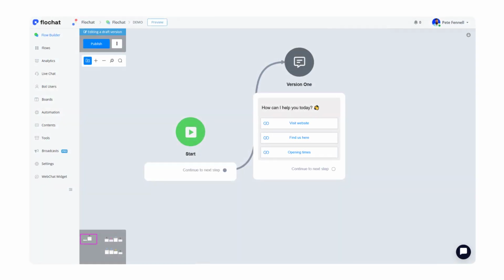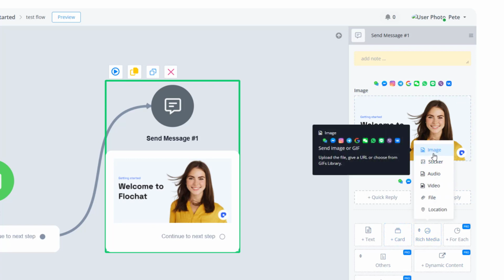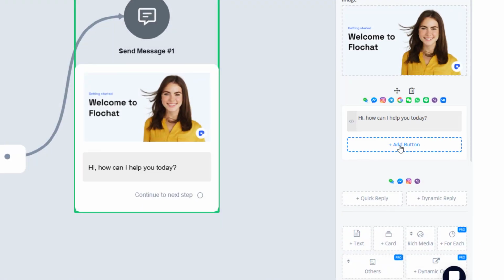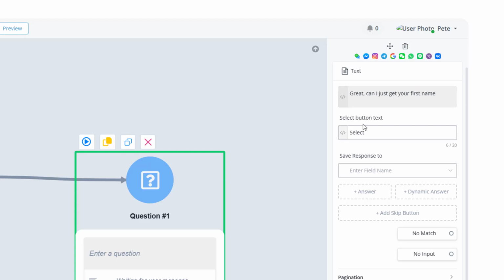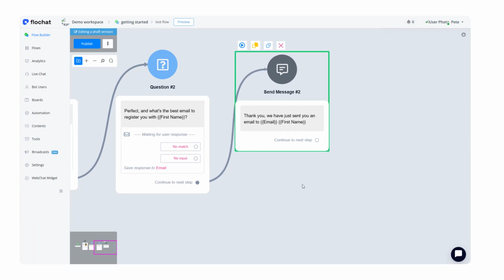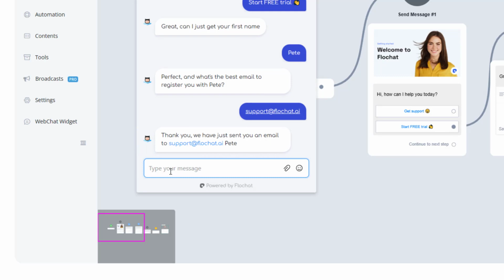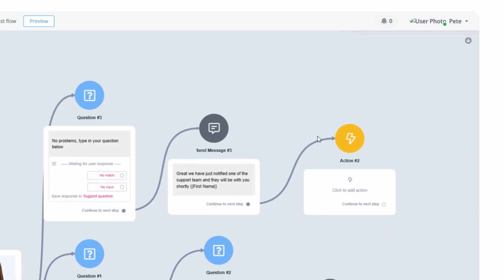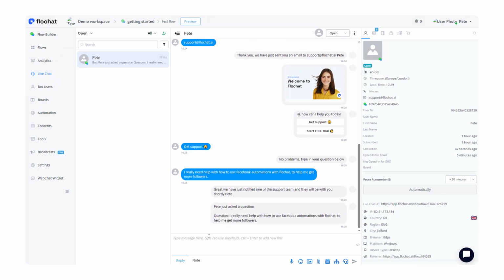Building Your First Chatbot Flow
Before you take the plunge and start building your chatbot, it’s a good idea to do some preparation first.